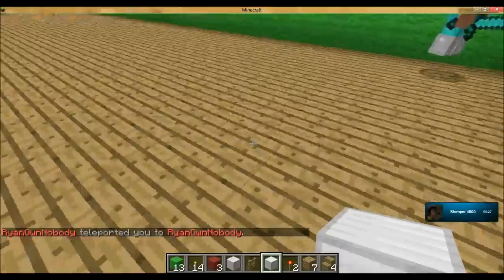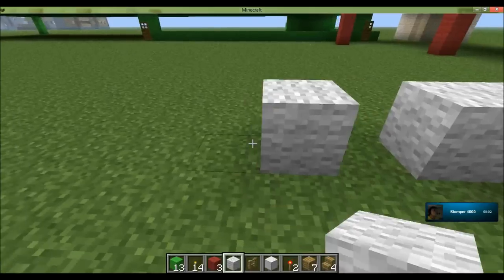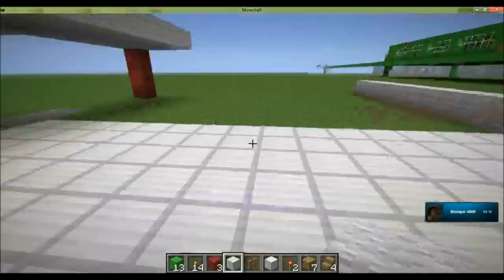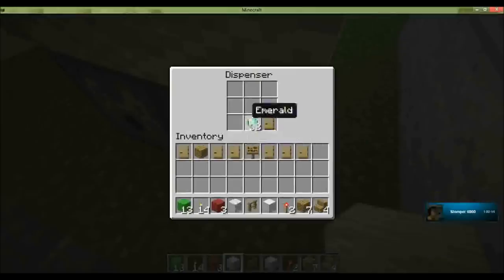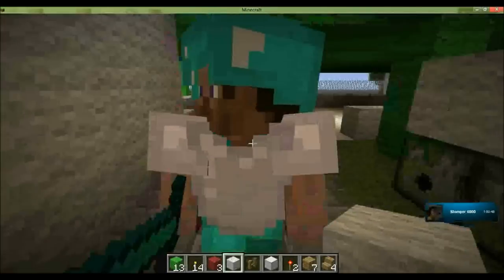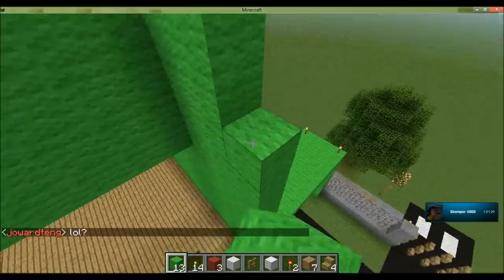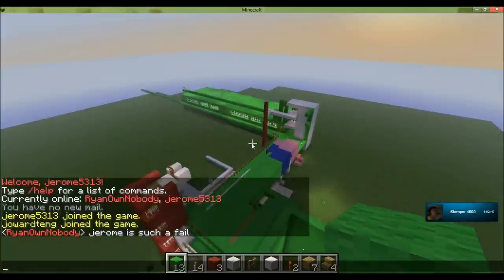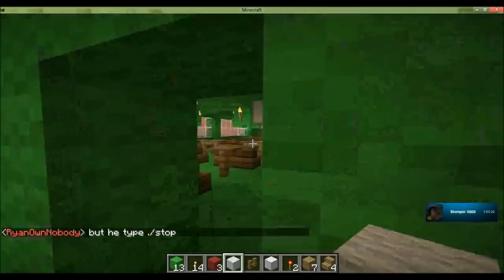Minecraft Yuying Secondary School v1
Building Yuying Secondary School